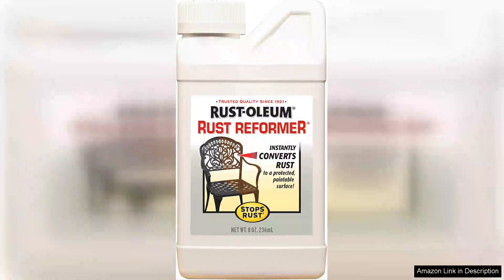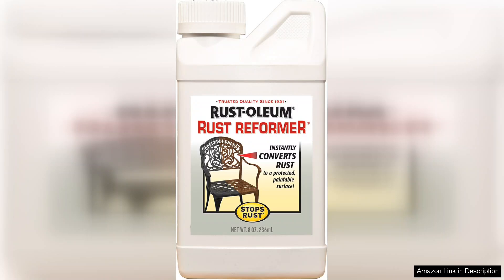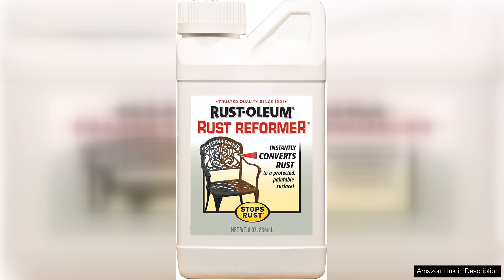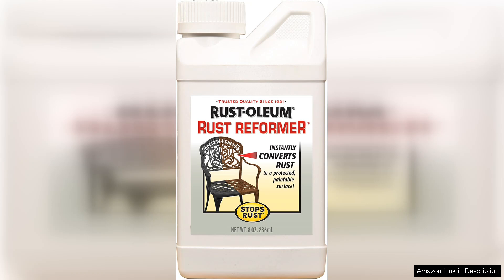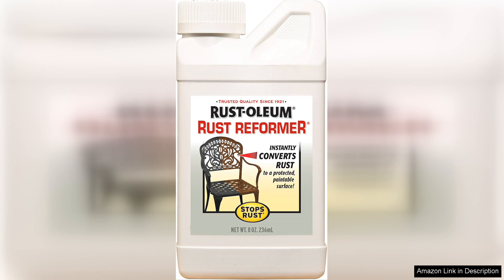Rust-Oleum 7830730 Stops Rust Rust Reformer Formula 8 oz Black Review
I recently tried Rust-Oleum 7830730 Stops Rust Rust Reformer Formula in black, and I must say, it impressed me with its effectiveness and ease of use. This 8 oz bottle is a game-changer for anyone dealing with rust on metal surfaces.

First and foremost, the application process was straightforward. The formula is designed to convert rust into a protective barrier, which eliminates the need for extensive sanding or scraping. I simply cleaned the surface, shook the bottle well, and applied it with a brush. The consistency of the formula allowed for smooth application, and it dried relatively quickly, allowing me to get back to my project without long downtime.

One of the standout features is its ability to adhere to rusted surfaces. After applying it, the transformation was remarkable. The black finish not only looked sleek but also provided a solid foundation for additional paint if desired. The rust reformer dries to a tough, protective coating that prevents future rust formation, which gives me peace of mind for my outdoor metal furniture.

Durability is another strong point. After several weeks of exposure to the elements, I noticed no signs of rust returning. This product lives up to its promise of stopping rust in its tracks!

However, I recommend working in a well-ventilated area due to the strong odor during application. Additionally, while the 8 oz size is perfect for small projects, larger jobs may require multiple bottles.

Overall, Rust-Oleum 7830730 Stops Rust Rust Reformer is an excellent solution for rust prevention and restoration. It’s efficient, effective, and easy to use, making it a must-have for any DIY enthusiast or homeowner. I highly recommend it for anyone looking to tackle rust issues without the hassle of traditional methods.